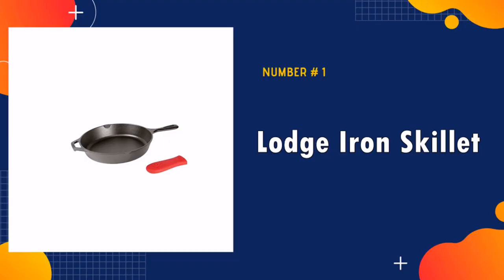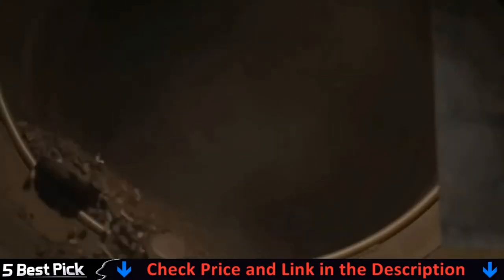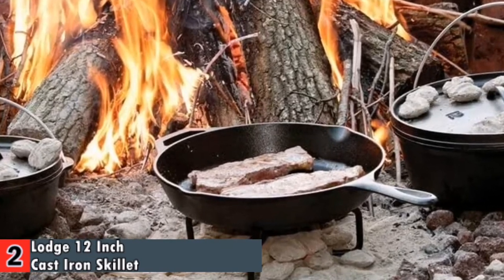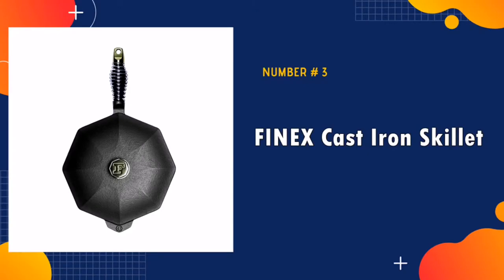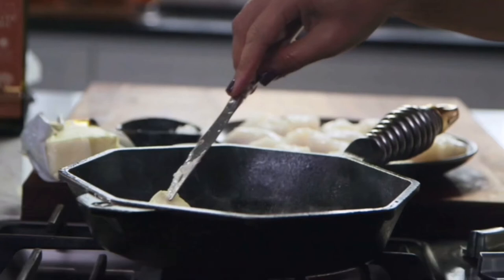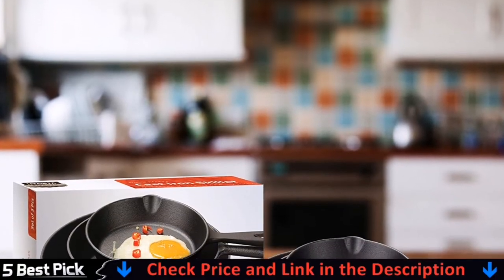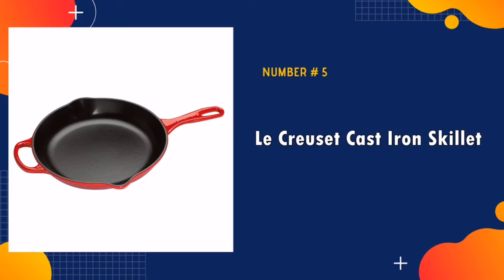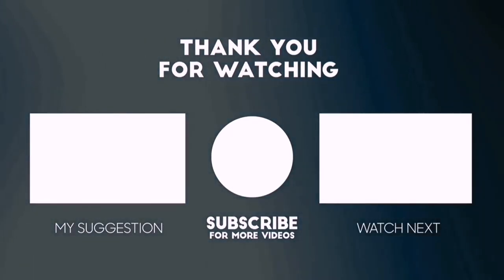Best Cast Iron Skillet 2021 🏆 Top 5 Cast Iron Skillets Review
Only the best cast iron skillet we listed in today's top rated best cast iron skillet reviews video. Check Links in below to pick the best cast iron skillet for the money:

🌟 All above cast iron skillet links are Applicable in USA, Canada, UK & Europe 🌟

WHAT WE DO: We try to make the best cast iron skillet selection on price per value. Our team analyzes lots of best cast iron steak and expert's suggestions to make the best cast iron cookware. We also list some best vintage cast iron skillet. We hope our findings will help you find the most accurate and best oil to season cast iron skillet.